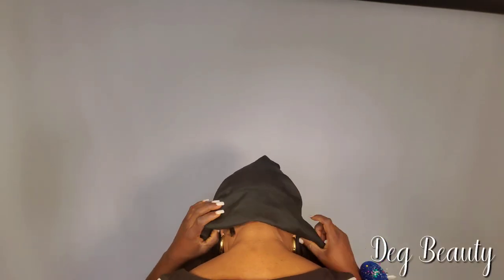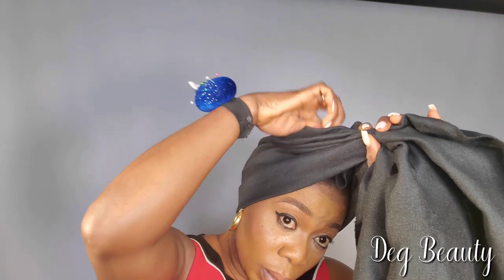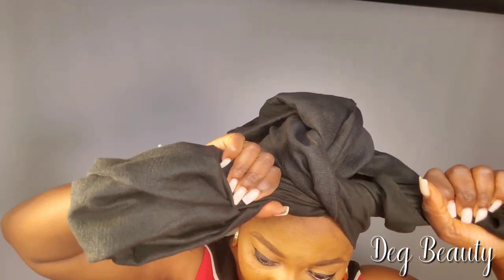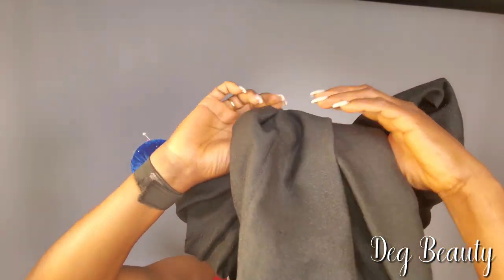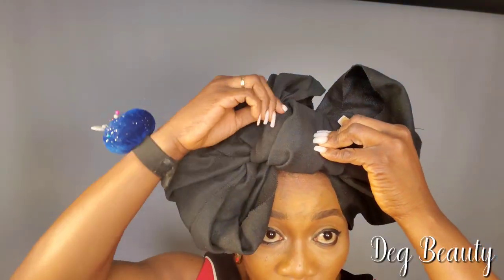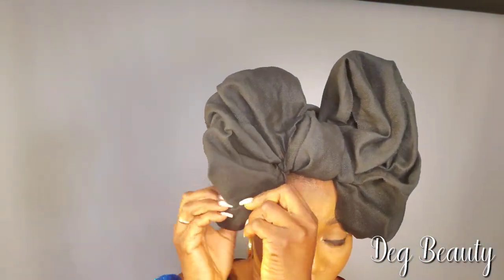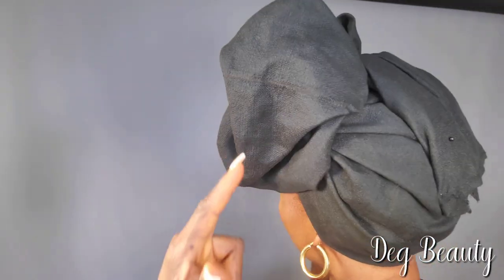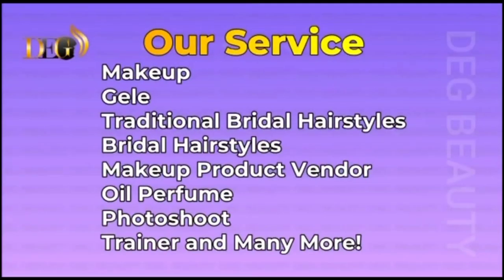Must Watch😱 New Update Bowtie Headwrap Tutorial On Yourself